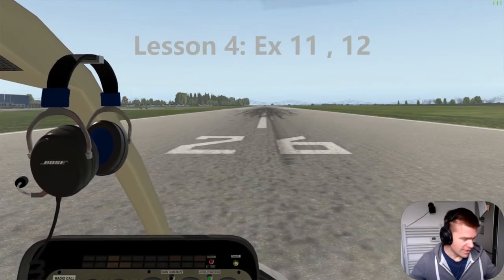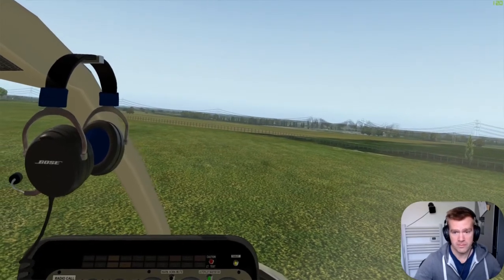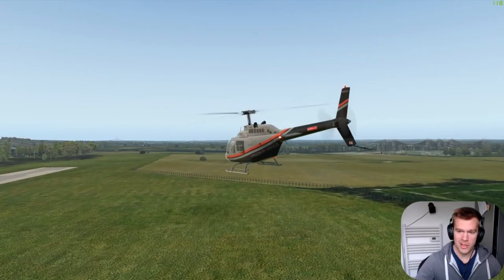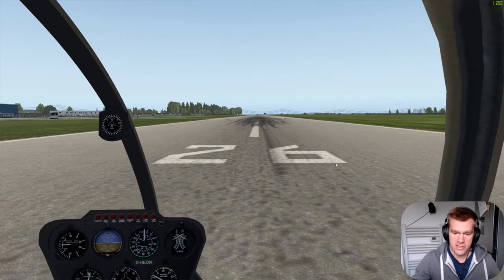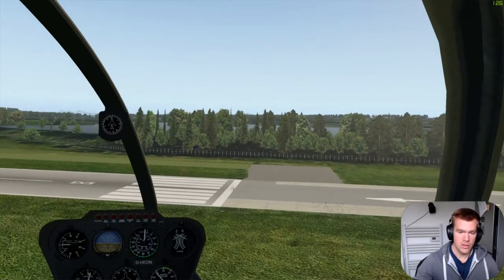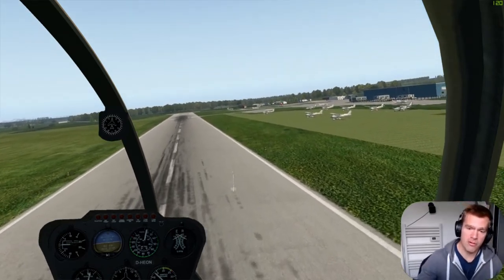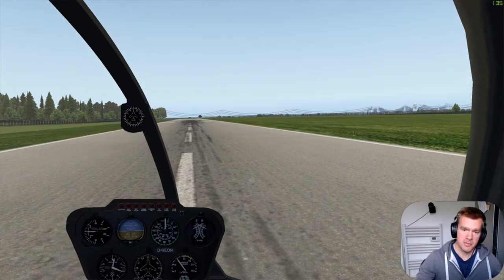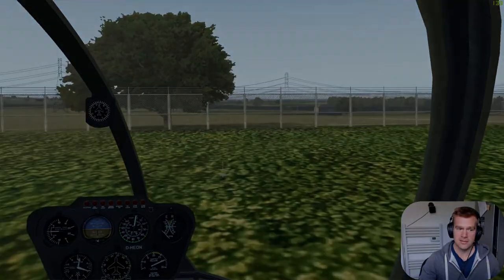helicopter lesson 4 : ex 11,12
Looking at hovering, spot turns ,land and taking off plus a transition all using X-plane 11